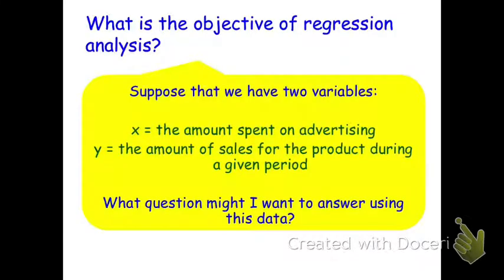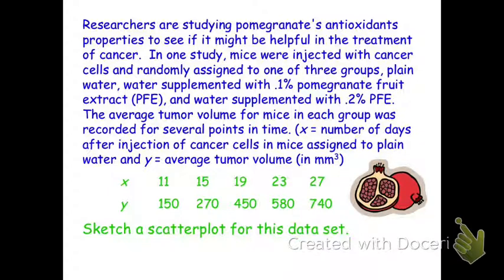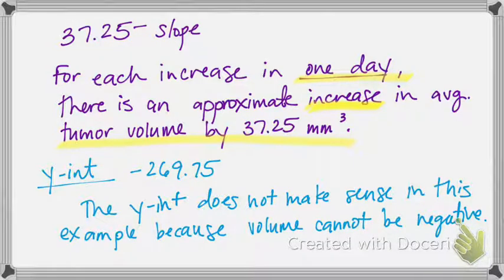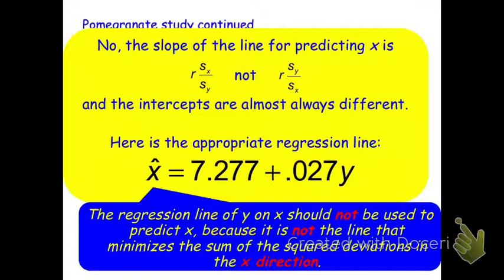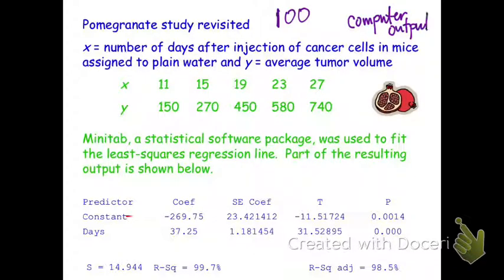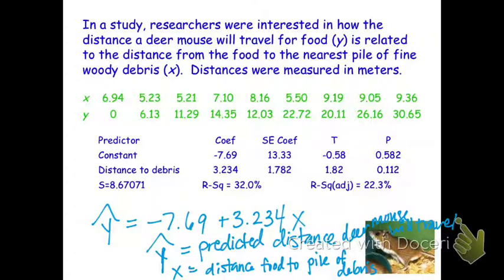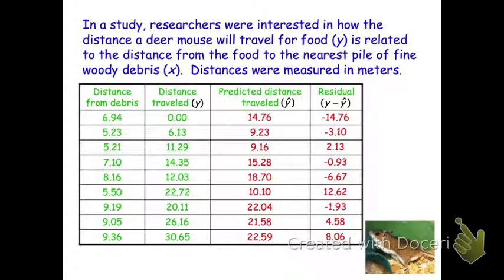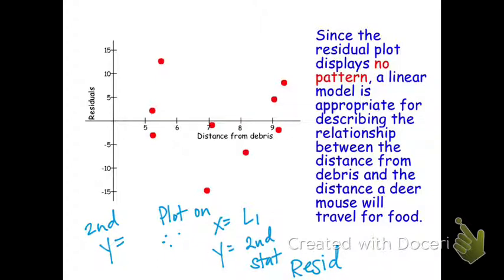Unit 3- Day 2